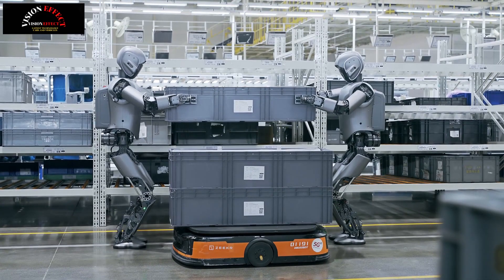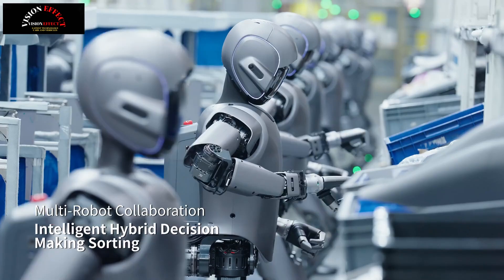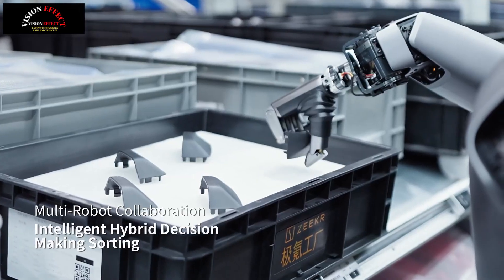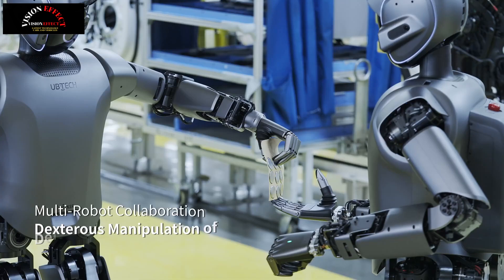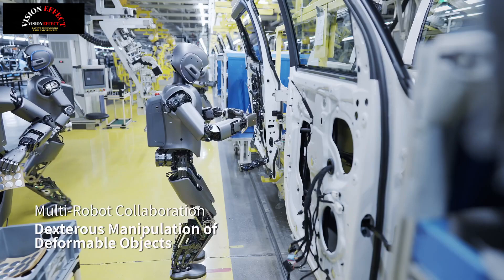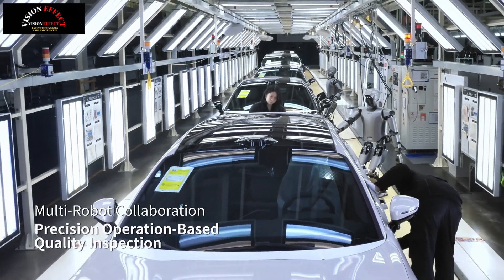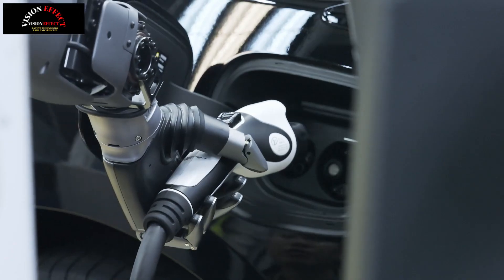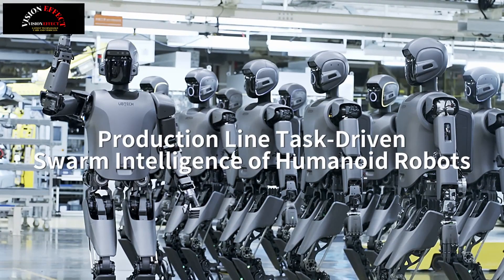UBTECH Humanoid Robot Walker S1 Enters Automobile Factories for Practical Training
Supports large multi-modal planning models for general tasks
Walker S1 has the ability to perform advanced purpose understanding and detailed task planning by integrating the training of a large multi-modal planning model for general tasks and generating embodied intelligent data using simulation scenarios and real data. Its innovative applications and application difficulty are among the best in the industry worldwide.

It has the industry's first semantic VSLAM navigation.
By designing a method that tightly combines semantic perception information with traditional VSLAM, we can achieve a coarse-fine result

The second-stage semantic navigation improves the space understanding ability of Walker S1.

The sensor control integrated, end-to-end learning full-body motion control framework can effectively support Walker S1's dexterous operation, and the stable walking improves the generalized execution capabilities for complex and unstructured industrial scene tasks.

Walker S1 entered the automobile factory for practical training by cooperating with L4 unmanned logistics vehicles, unmanned forklifts, industrial mobile robots and intelligent production management systems. It is the world's first industrial scenario solution for the collaborative operation of humanoid robots and unmanned logistics vehicles.